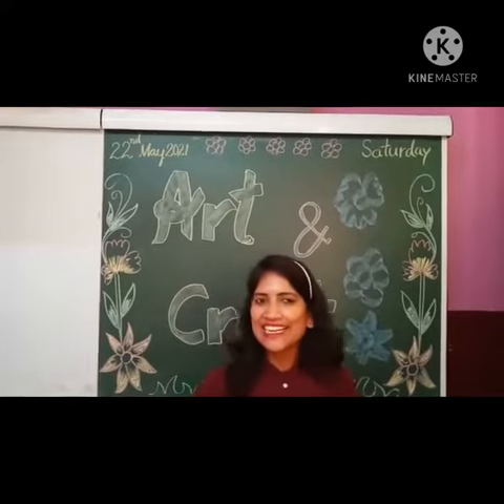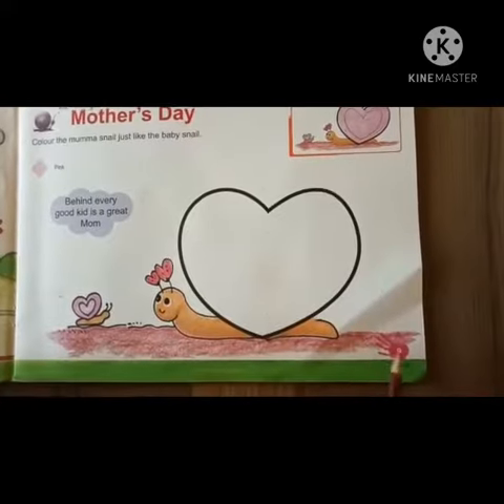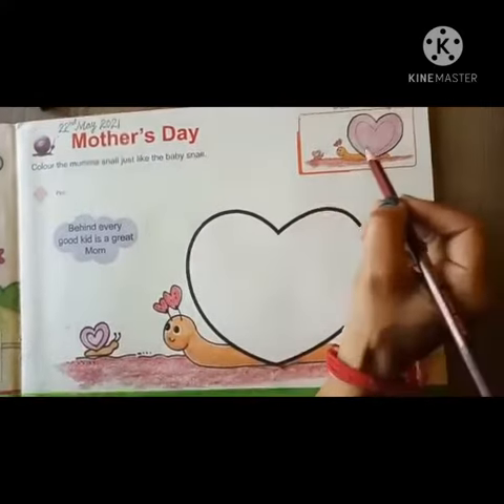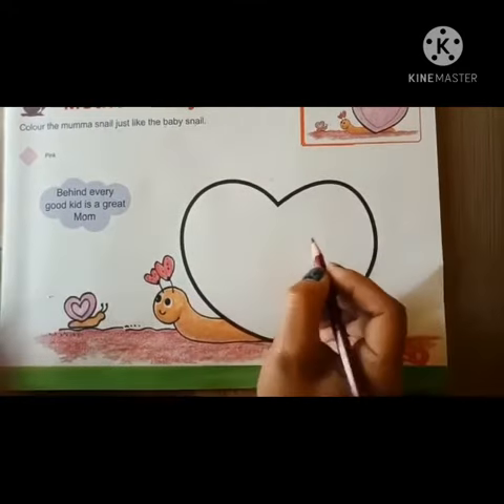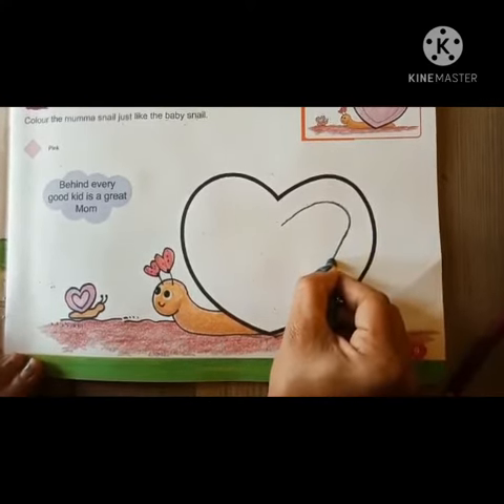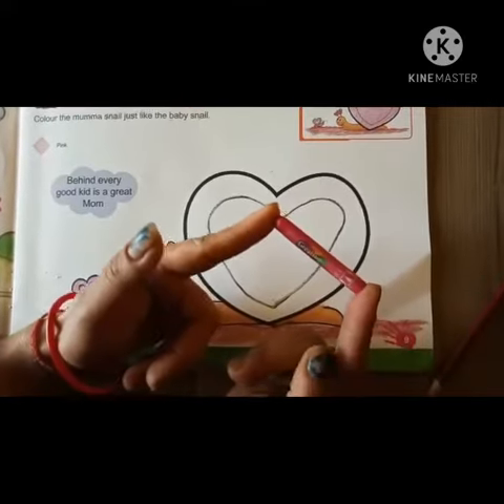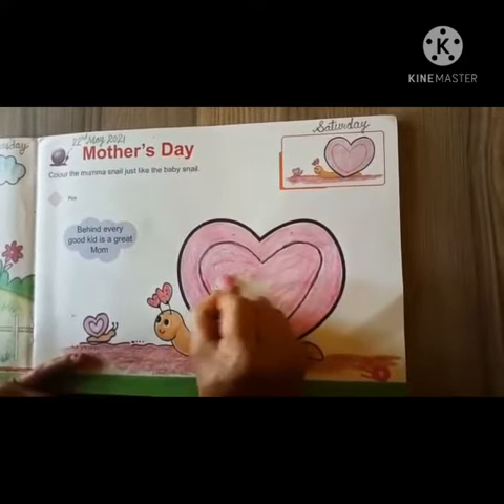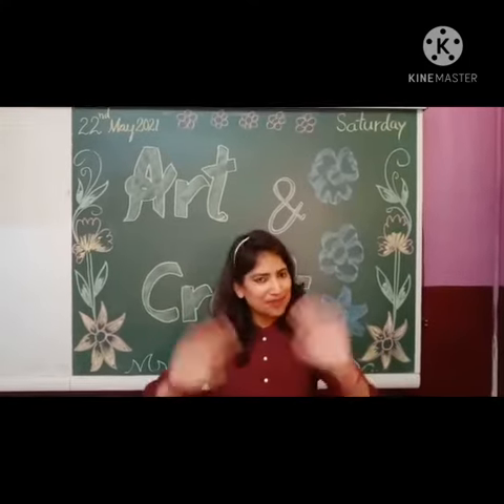Art and Craft // Page number 9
BY MRS. SUMAN RANI